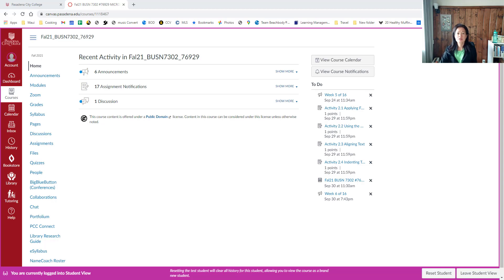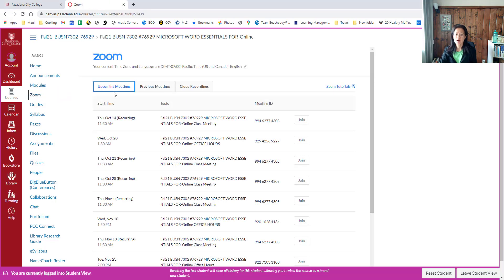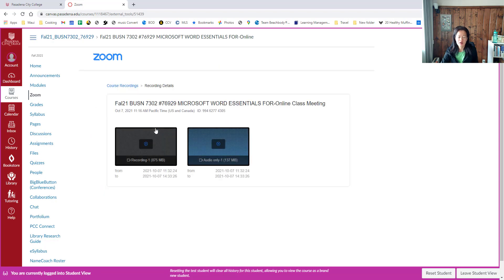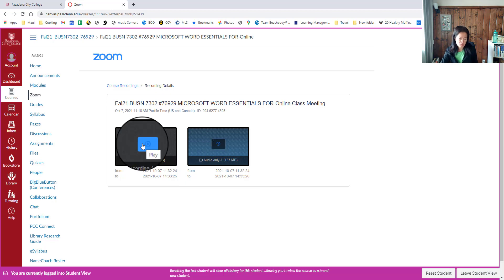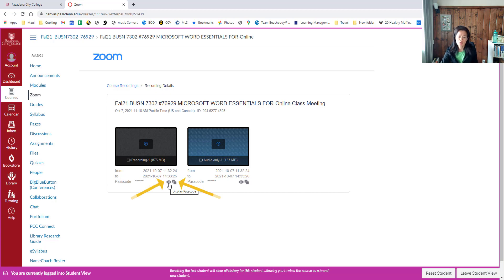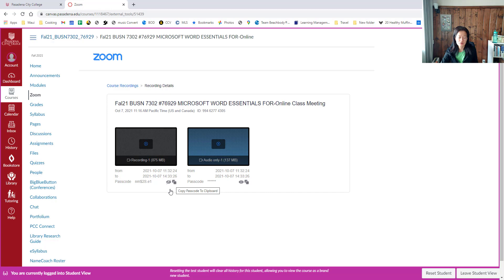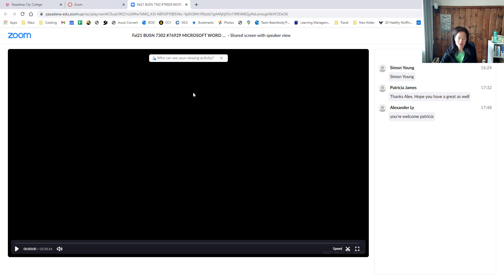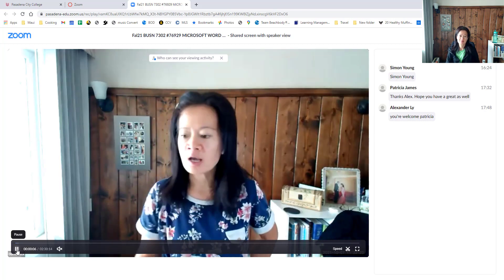How to View Lecture Recording